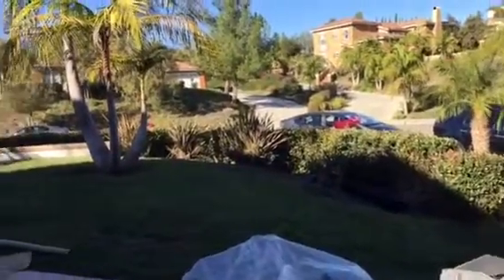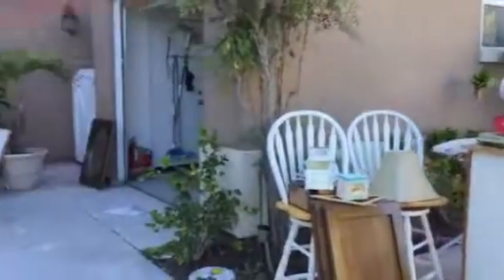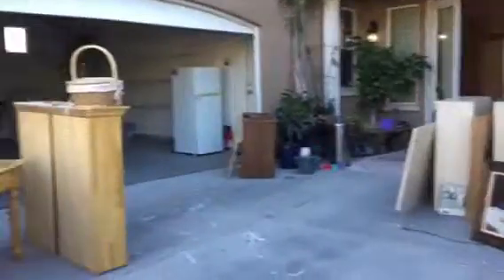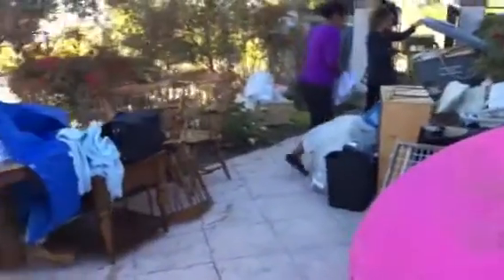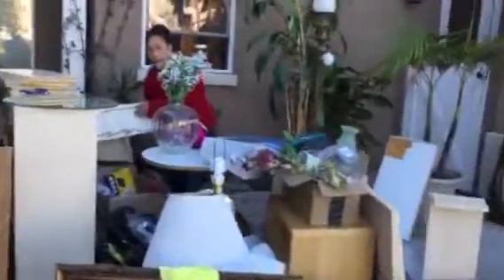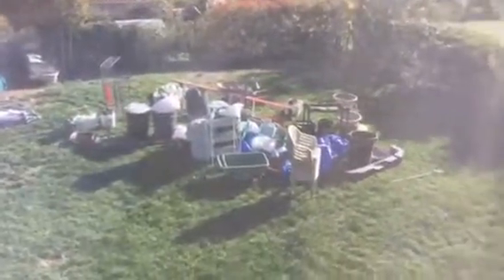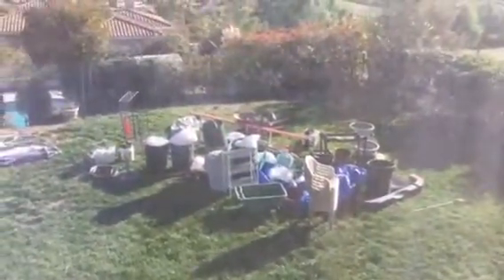Pamplona Leslie move out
Oamplona dec 19 2016